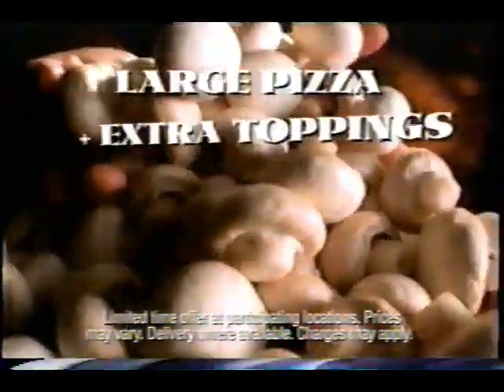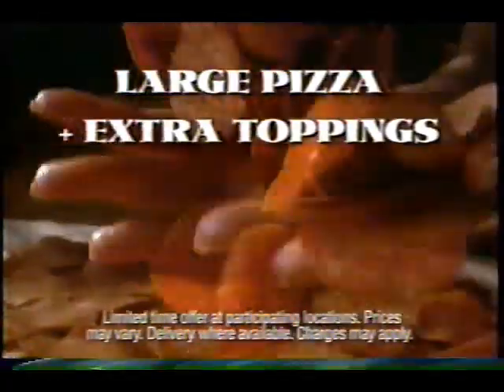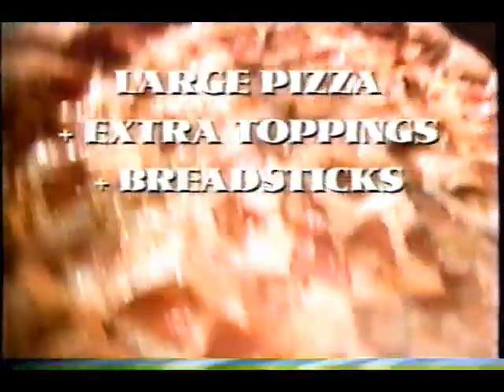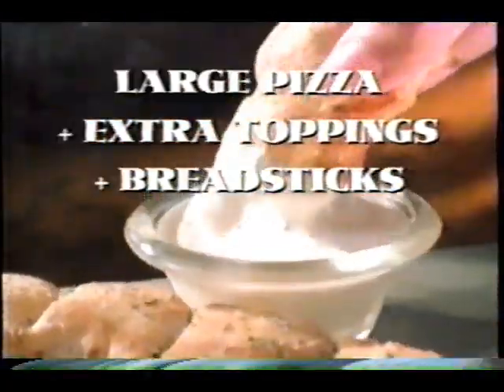July 2001 Pizza Hut Commercial